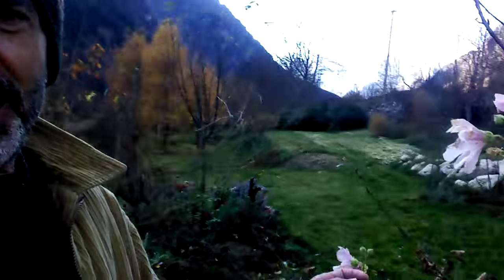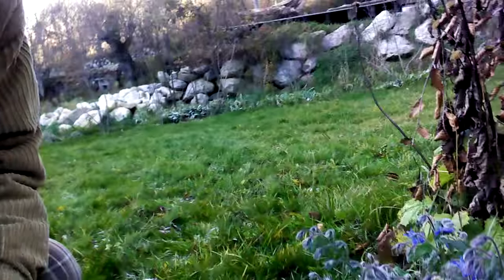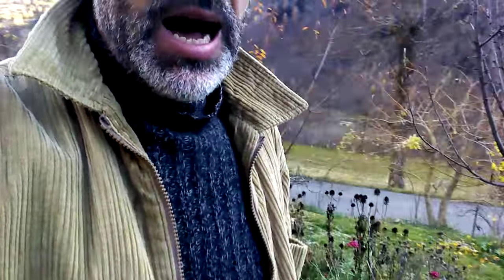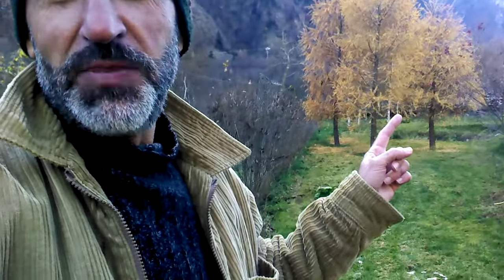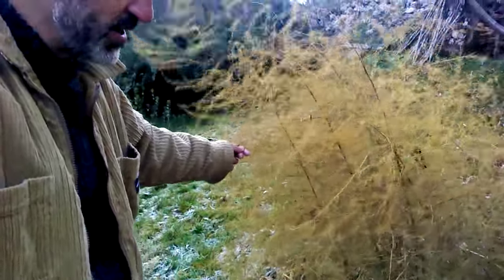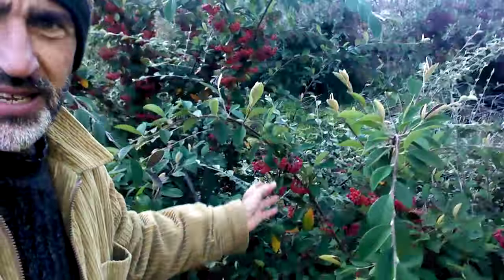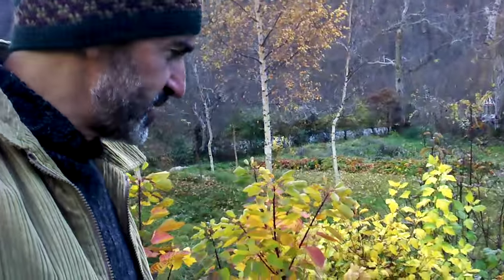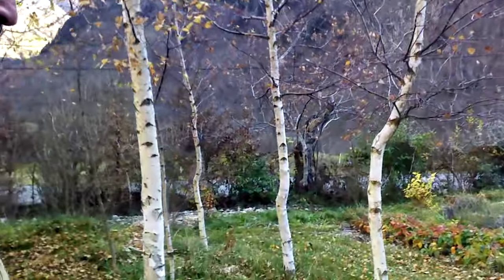What happens when Autumn hits (your garden)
Perhaps there are two really great moments in the heart of the gardener each year:
- when, in early spring, the snow starts to melt, and the first green leaves start budding out
- *and, right now*, just before the first snows, when the last stalwart plants go to sleep

We are now past the autumn's yellows and flaming reds: all the fallen leaves are a brownish muck at the foot of naked trees and shrubs.  The light is gray and, increasingly, menacing.  It is exactly now that one measures the skill of the 4-season gardener because it is now that most gardens are at their ugliest: did you plant species that provide color and interest for this precise moment of the year, so that your garden is not just a drab destroyed mess?

Join me in visiting some of the plants that still shine after all the others have left the party.